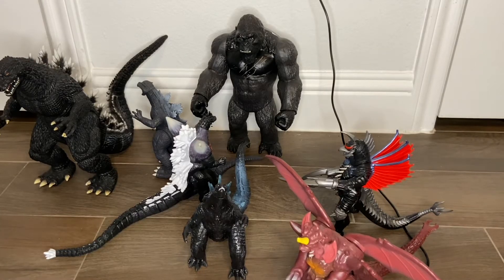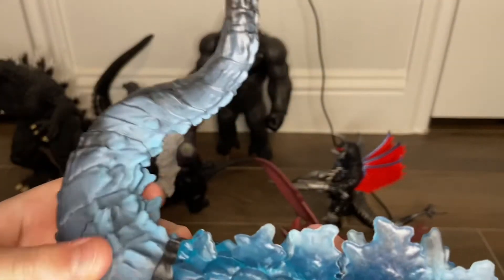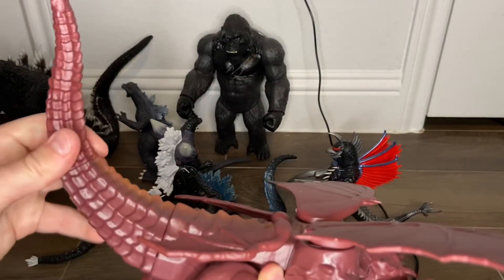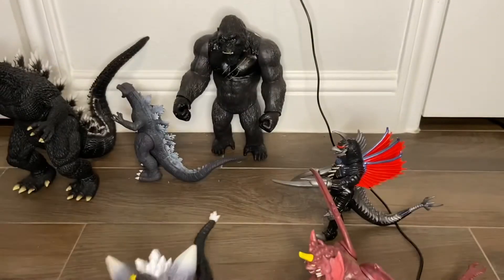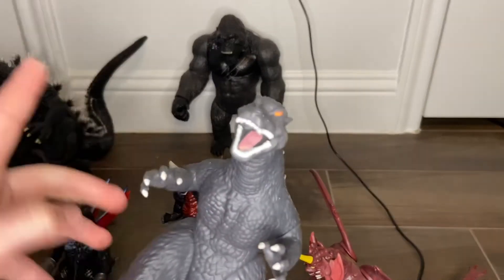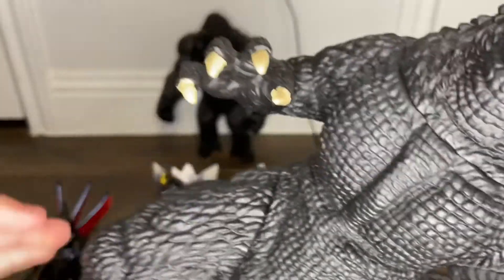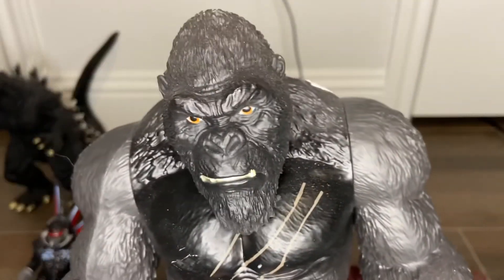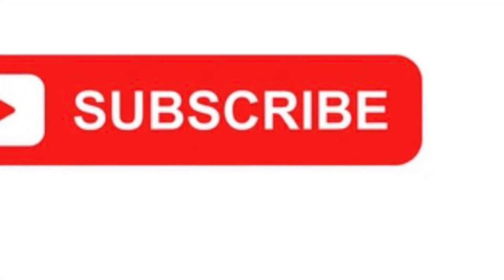My current Godzilla playmates figure collection